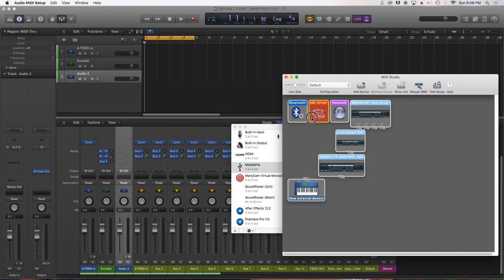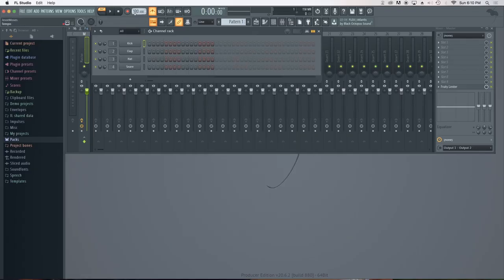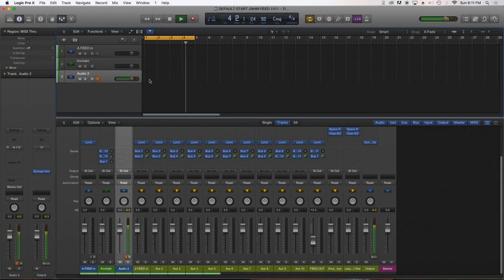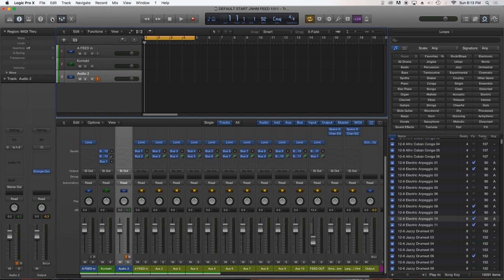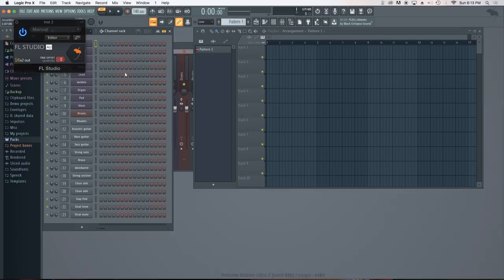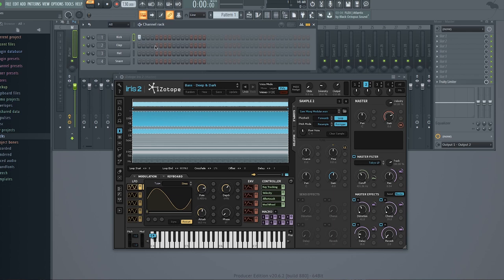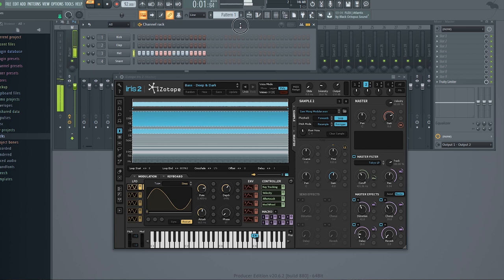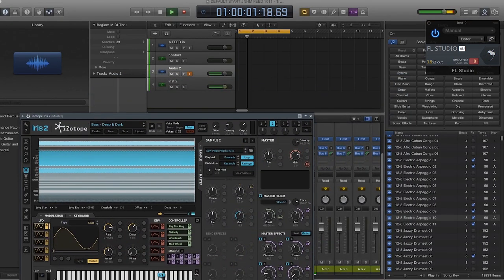Logic Pro x with FL Studio - 2020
two ways to control FL studio from Logic pro.. and 3 ways of using it .
Logic with fl studio standalone mode
Logic with FL Studio vsti mode
Logic with 2 FL Studio's at the same time
cheers